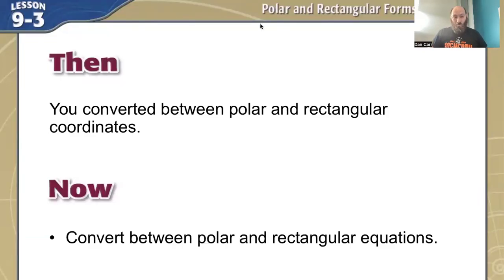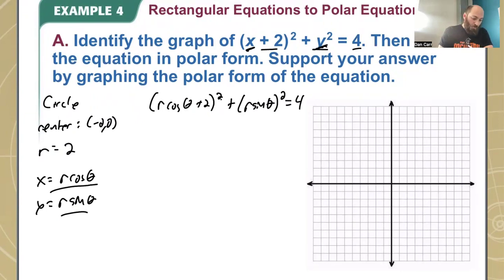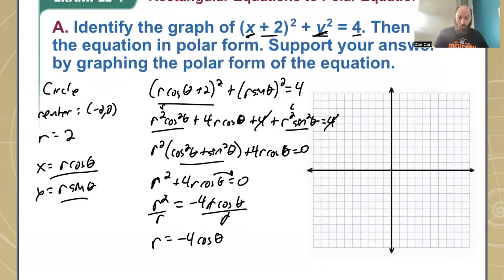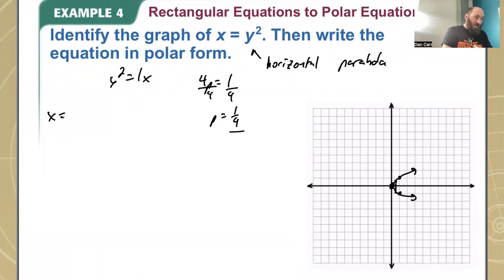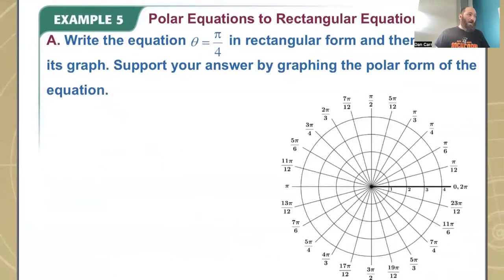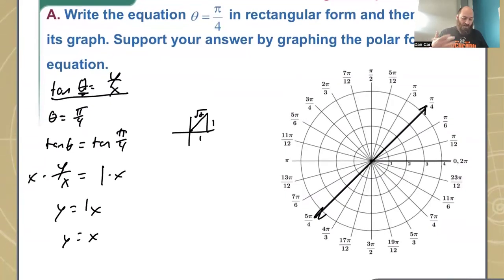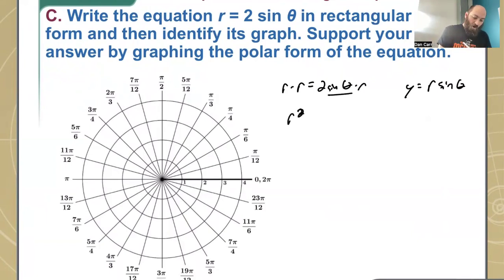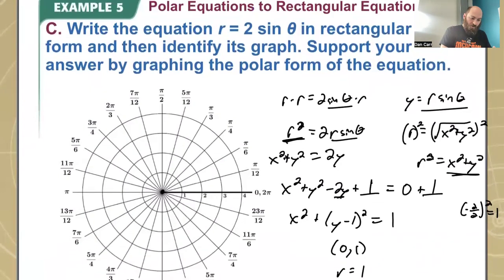9 3 Day 2 Polar and Rectangular Forms of Equations